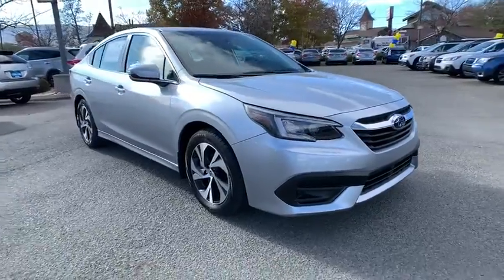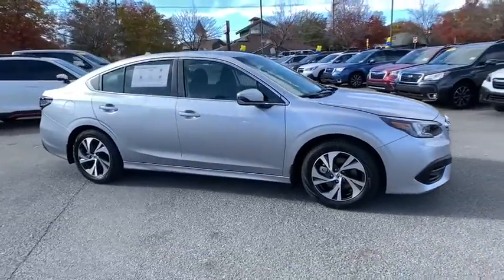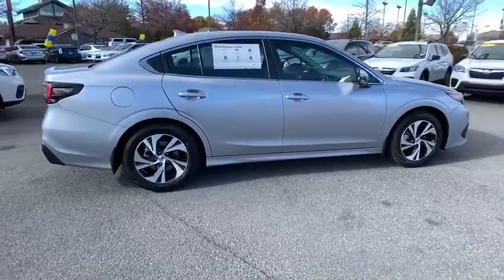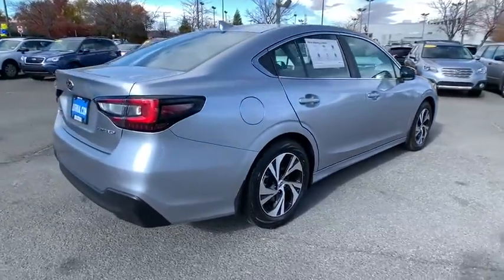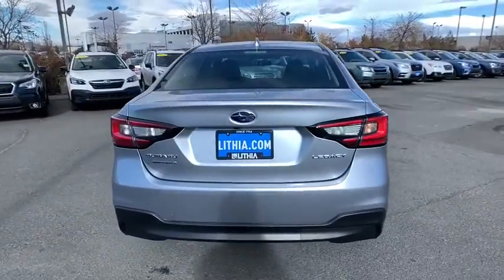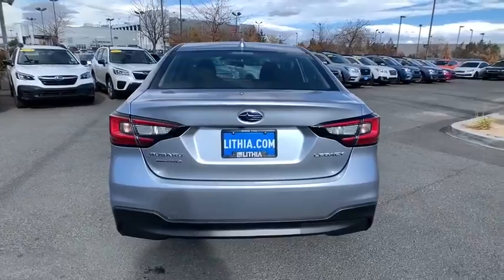2021 Subaru Legacy Northern Nevada, Reno, Lake Tahoe, Carson City, Roseville, NV M3005319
Silver New 2021 Subaru Legacy available at Lithia Subaru of Reno in Northern Nevada. Servicing the Reno, Lake Tahoe, Carson City, and Roseville, NV area.
2021 Subaru Legacy Premium CVT - Stock#: M3005319 - VIN#: 4S3BWAC6XM3005319

Heated Seats Apple CarPlay Lane Keeping Assist Smart Device Integration Back-Up Camera Satellite Radio Alloy Wheels All Wheel Drive Dual Zone A/C Remote Engine Start. Premium trim. FUEL EFFICIENT 35 MPG Hwy/27 MPG City! AND MORE! KEY FEATURES INCLUDE: All Wheel Drive Heated Driver Seat Back-Up Camera Satellite Radio iPod/MP3 Input Onboard Communications System Aluminum Wheels Remote Engine Start Dual Zone A/C Apple CarPlay Lane Keeping Assist Smart Device Integration Heated Seats. MP3 Player Remote Trunk Release Keyless Entry Steering Wheel Controls Child Safety Locks. EXPERTS REPORT: Great Gas Mileage: 35 MPG Hwy. MORE ABOUT US: At Lithia Reno Subaru youll get a great vehicle at a great price with the experience and dedication of our team behind you throughout the purchasing process and the duration of your ownership of your Subaru automobile. Our service to you does not end at the sale. Call us anytime with questions. Our entire team at Lithia Reno Subaru is here to help. If youre looking to purchase from a dealership dedicated to its customers come by Lithia Reno Subaru and experience our service for yourself! Price does not include $449 Dealer doc fee taxes and license fees. Price contains all applicable dealer incentives and non-limited factory rebates. You may qualify for additional rebates; see dealer for details.